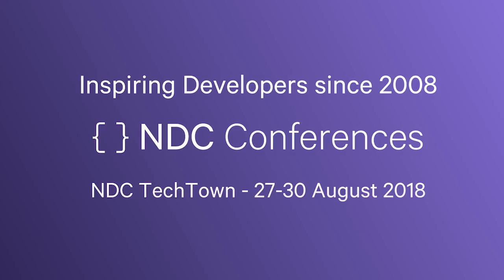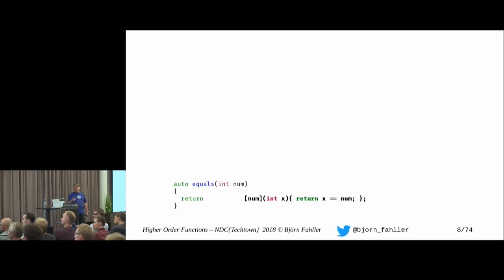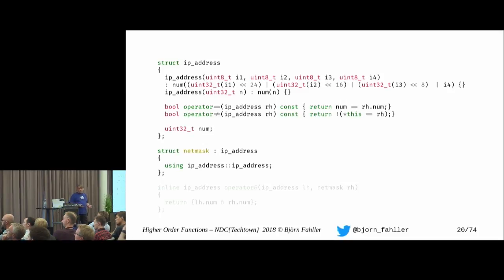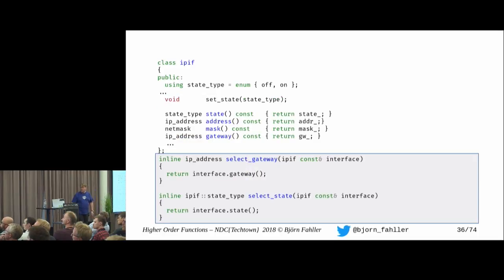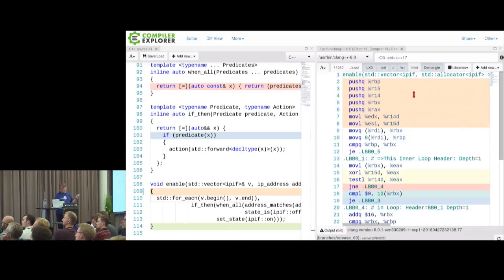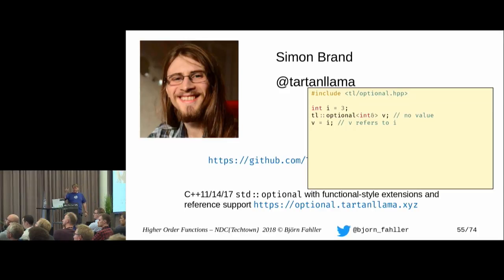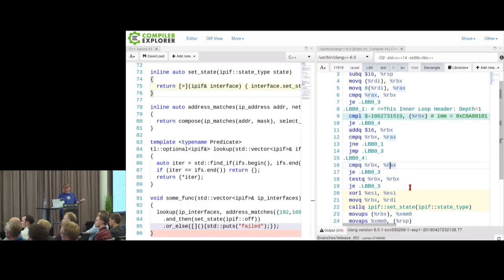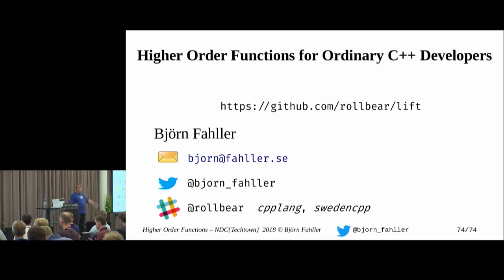Higher order functions for ordinary C++ developers - Björn Fahller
Higher order functions, i.e. functions that accept functions as parameters, or return functions, are not used much by C++ developers, except for the occasional call to standard algorithms.
This session will show some simple techniques for writing your own, that will lift the level of abstraction in your programs, making code easier to read while reducing code duplication, and maintaining performance.